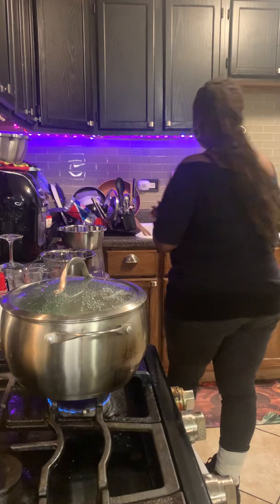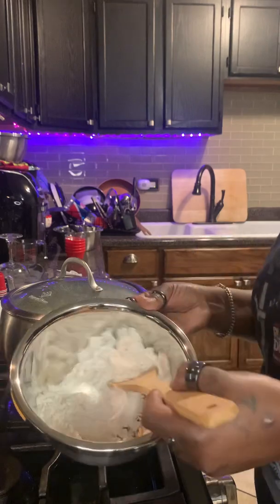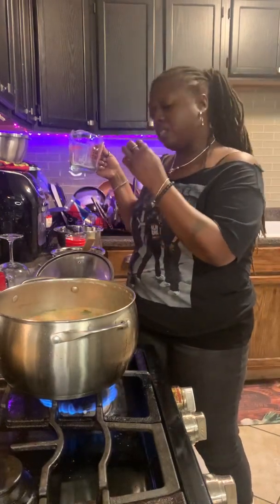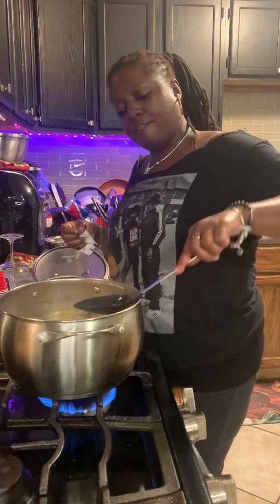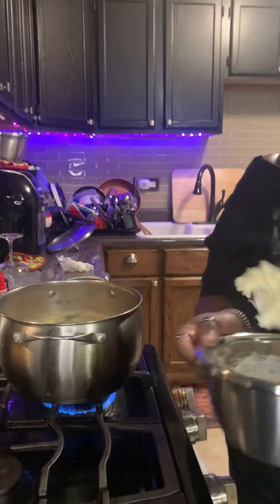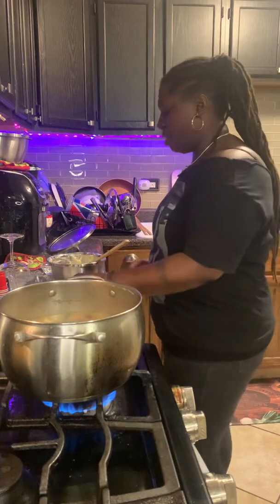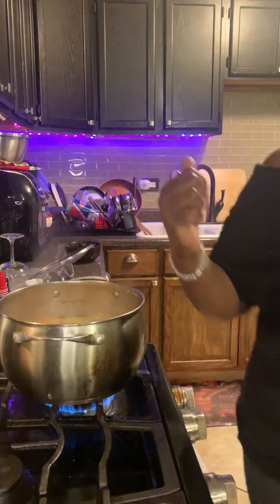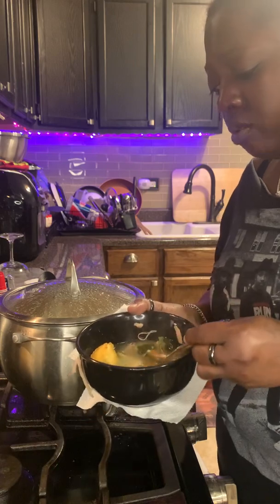Homemade Drop Dumplings & Finding Balance In Life!!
This particular “Drop Dumpling”  recipe is rich in flavor and offers a level of comfort that is to live for!!!

Please enjoy this recipe snd all that life has to offer!!

Namaste Good People!!!🙏🏿🖤🥰